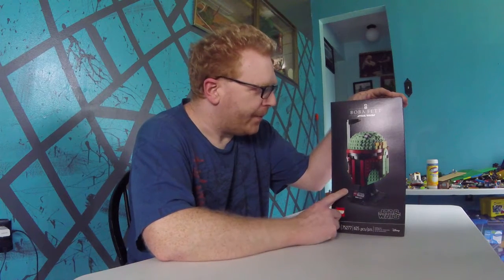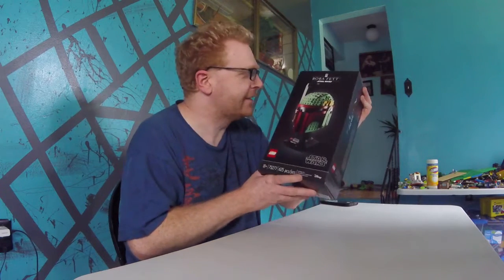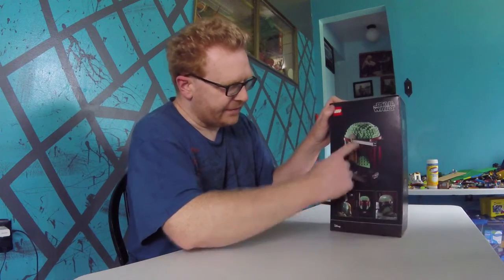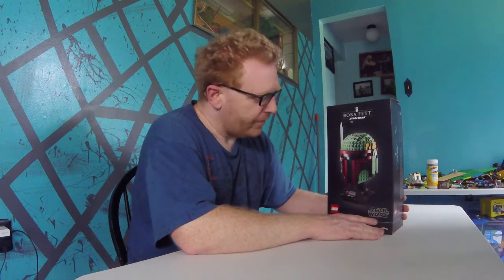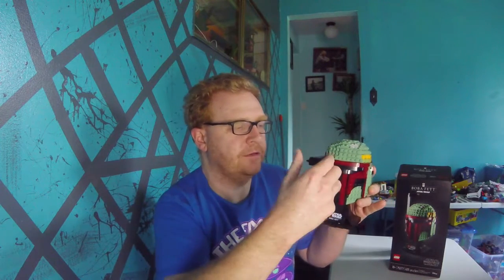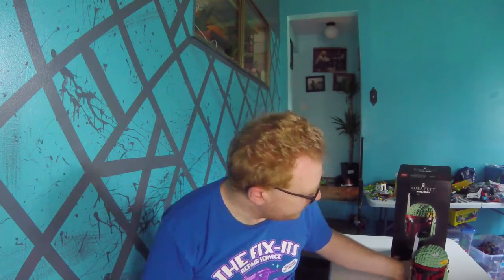Lego Build-Lego Boba Fett Helmet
Lego build vlog Boba Fett Helmet
Happy Star Wars day everyone! Doing an awesome Lego build today for Star Wars day.